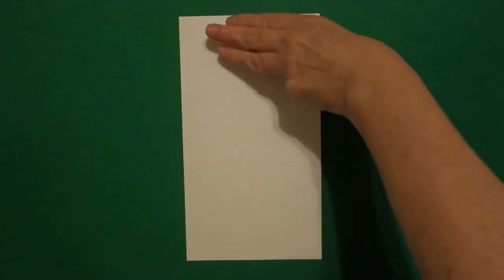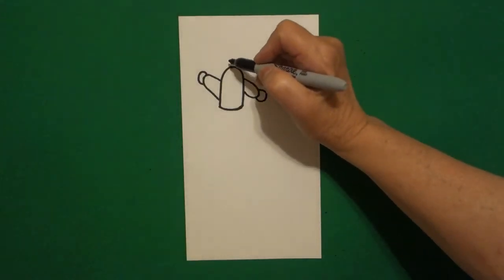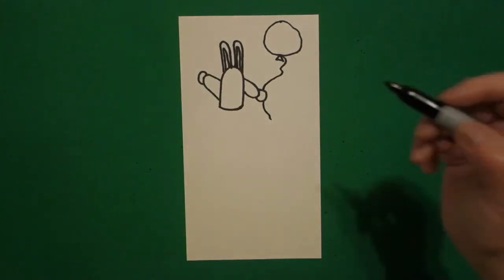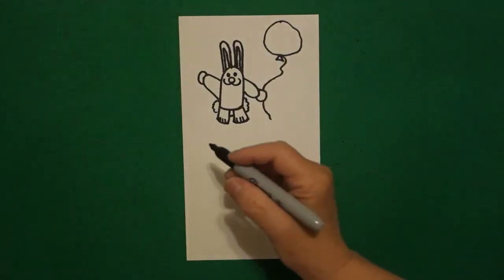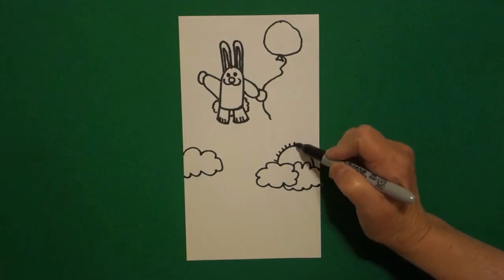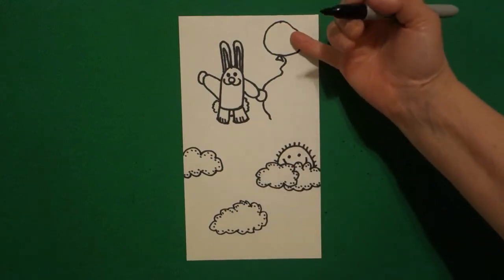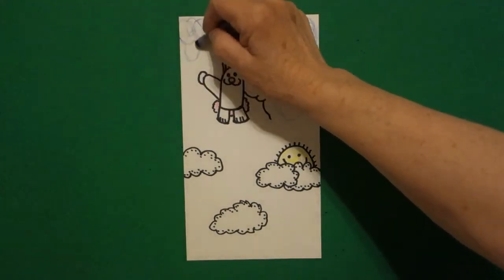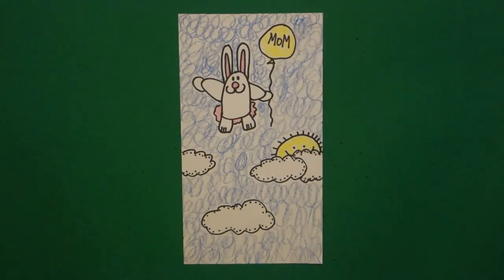Let's Draw a Balloon Bunny! (Mother's Day)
Easy to follow directions, using right brain drawing techniques, showing how to draw a Balloon Bunny.